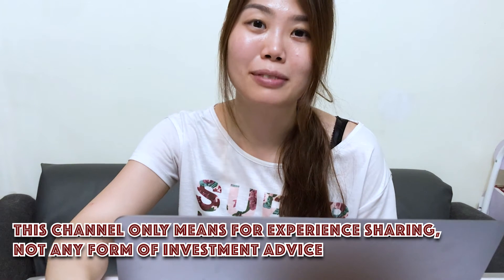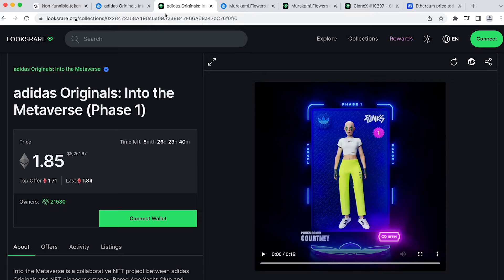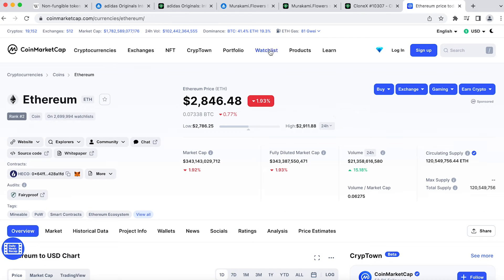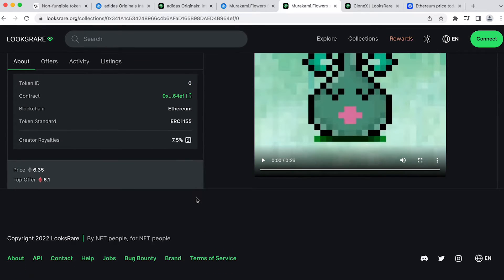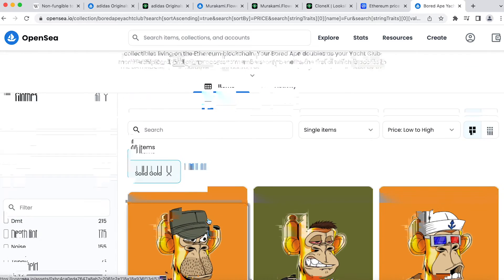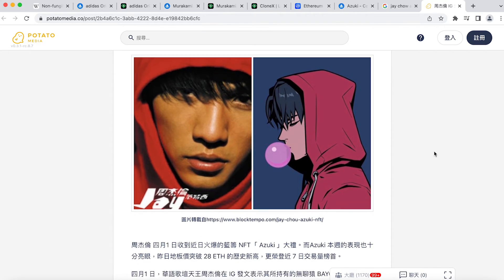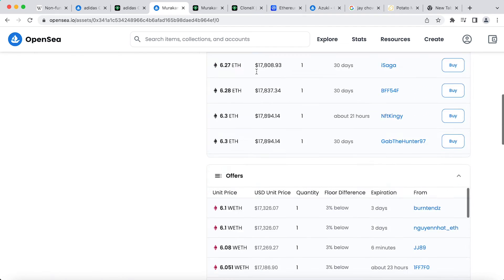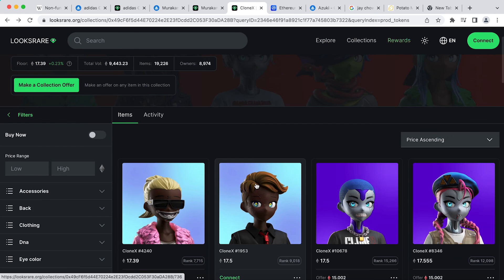ERC 721 vs ERC 1155 | Understand this basic concept | We have a LONG way to go | NFT Smart Contracts